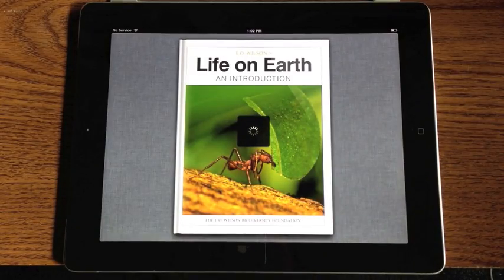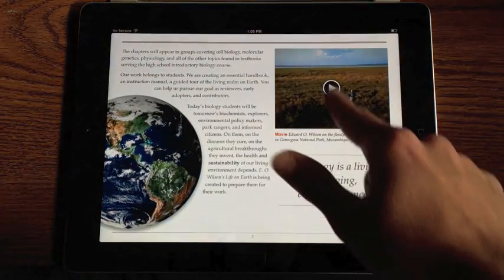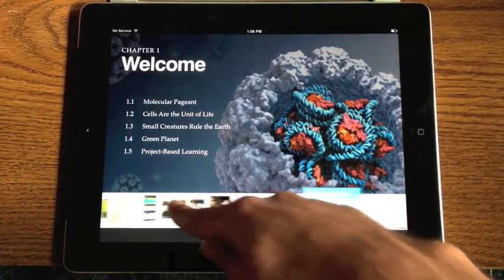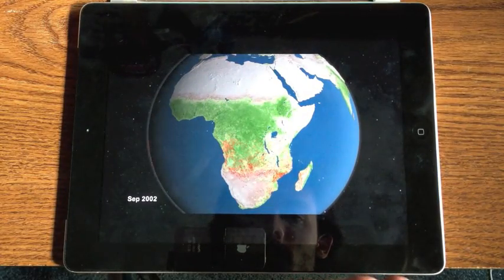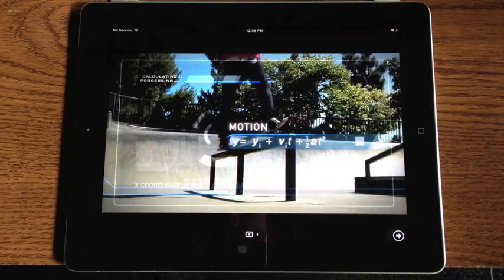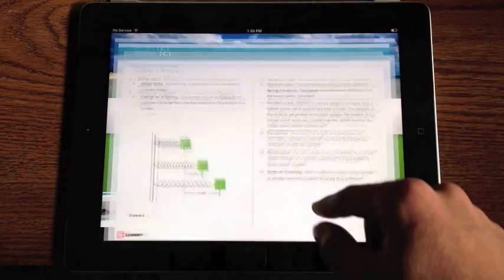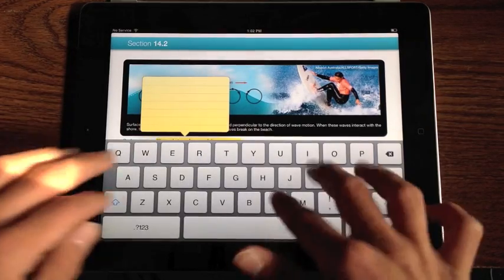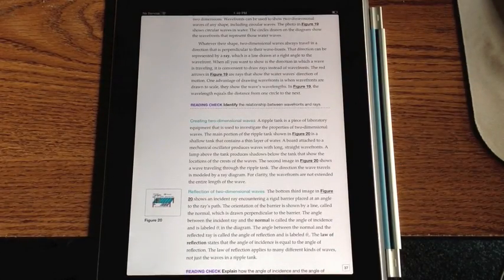Hands On With iBooks 2 Interactive Textbooks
We take a look at the new interactive textbooks now available with iBooks version 2. E.O. Wlison's Life on Earth and Physics by McGraw Hill are featured, and we show the entire interface to interact with the new wave of textbooks.